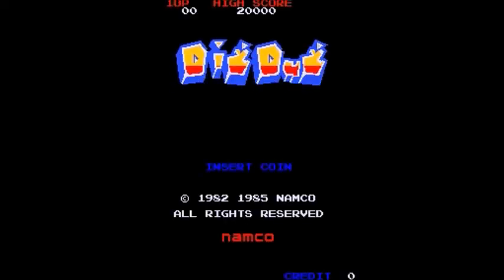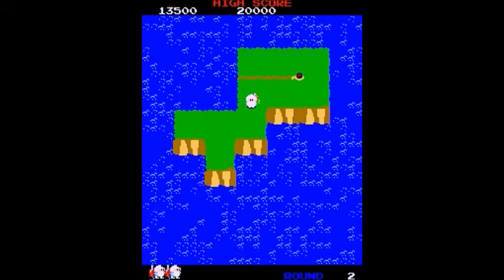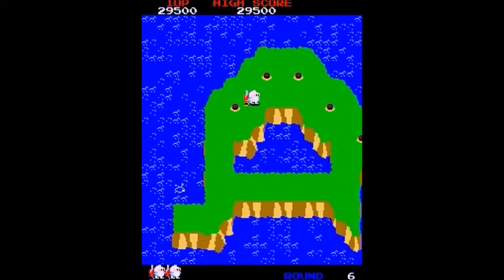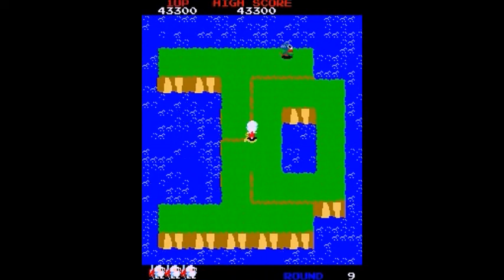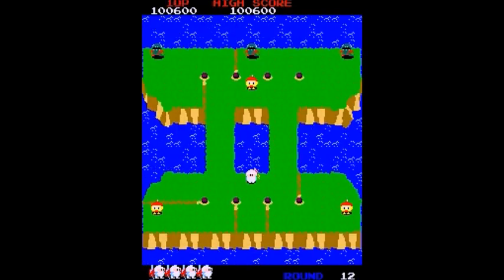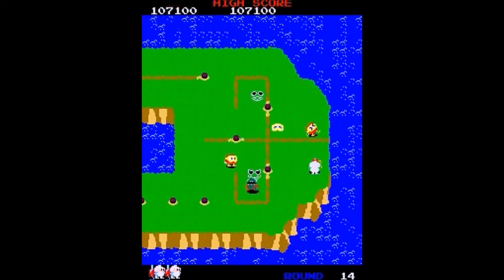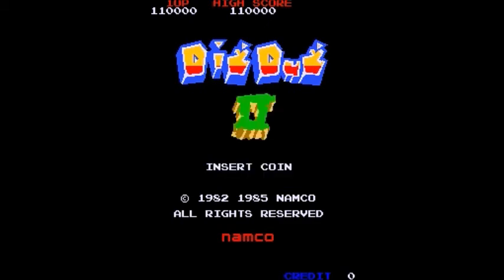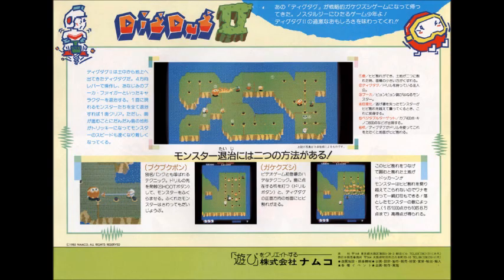Dig Dug II, 1985 Namco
Sorry, but I won't be working on the "20 From The 1970s" series for a while, as the game I intend to review next in the series is unavailable in the emulator DICE and in 'not working' status in MAME, so we're instead going to look at the first sequel to DIG DUG (and the only arcade sequel starring Dig Dug as the main protagonist-- the Mr. Driller series stars his son), DIG DUG II!  This was only released in Japan but it shows up on a number of "Namco classics" types of collection series on various platforms.  Deservedly so, since this is a rather well-done sequel.  This time around the action is in an "over top" kind of viewpoint, the action takes place ABOVE ground, and Dig Dug now has a DRILL-- this is put into black holes in the ground and used to create fault lines; these can connect from one edge of land to another to break off a chunk of the island, sending the enemies (Pookas and Fygars, returning from the first game) to a watery demise.  Of course, if you don't pull back towards land, are too far away from the fault line on the side of the falling land, or are at an angle from the mainland, you will join them in the water-logged afterlife!  Dig Dug's trusty pump is back and is used in exactly the same manner as in the first game-- and your skills of pumping fast from the first game will be VERY useful here; not all the black holes are set up perfectly to break off chunks of land.  On early rounds you can get big points by taking out big groups of enemies with a good drill placement (hold down the drill button and press up/down/left/right with the joystick to create fault line in one of those directions), but not on later levels-- and by then, the enemies will have sped up a bit anyway!  If you dawdle a bit with a few enemies left or less, they might attempt to commit suicide by jumping in the water!  If you can reach level 10, you have an opportunity to REALLY inflate your score (pun intended): simply drill some well-placed faults as the enemies are frozen for a few seconds (the only round in the game where the enemies do this) and you'll get 10s of thousands of points!  This is a worthy sequel with a whole new approach to interesting gameplay strategies.. though I"m still partial to the original.  A very good NES port was released with one new addition-- break off a small chunk of land to make a fish jump up, and it's worth points if you pump it!